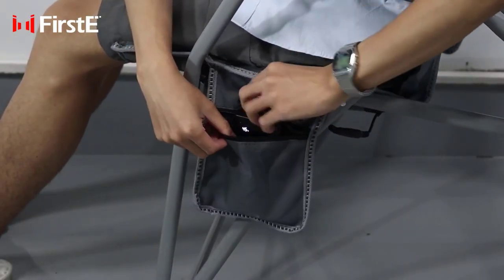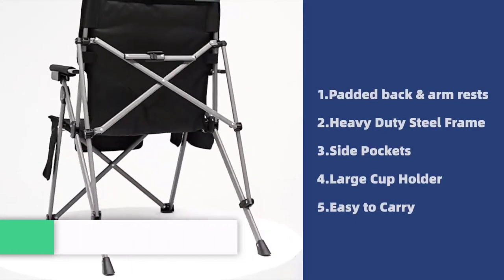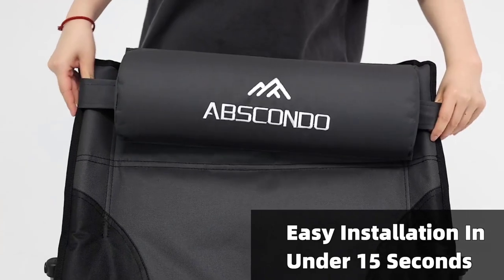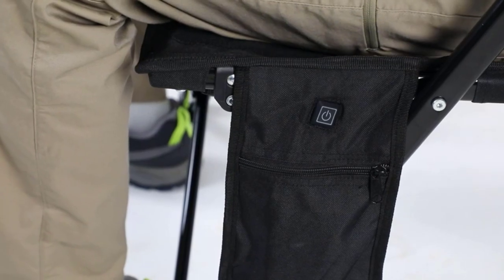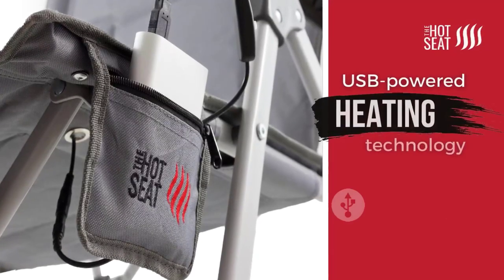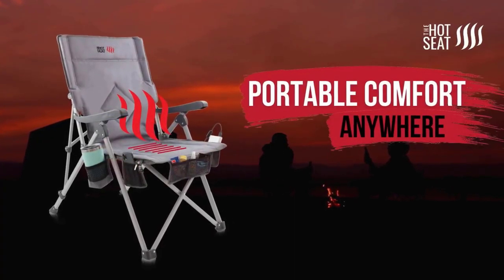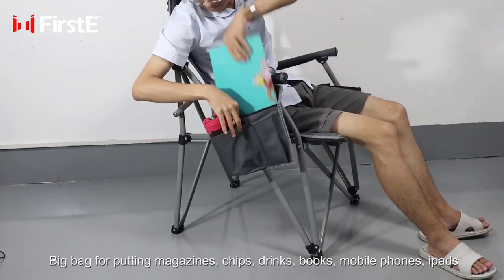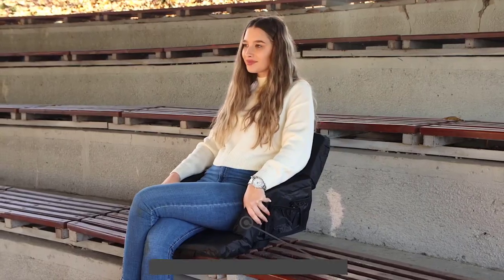Top 5 Best Heated Camping Chairs ✅Chill Out and Warmed-Up✅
The Best Heated Camping Chair is a USB powered, 12 v chair equipped with a cup holder and foldable design that makes it incredibly portable. It's the perfect addition to any camping trip and will ensure your comfort during long days out in the elements. Not only does it provide warmth, but its adjustable features make it easy to achieve the perfect seating position.

00:00 Intro

00:44 ABSCONDO Heated Camping Chair

01:49 ANTARCTICA GEAR Heated Camping Chair

02:59 Pop USB Heated Portable Camping Chair

04:03 FirstE Heated Camping Chair

05:02 ACELETIQS Wide Double Heated Stadium Seats